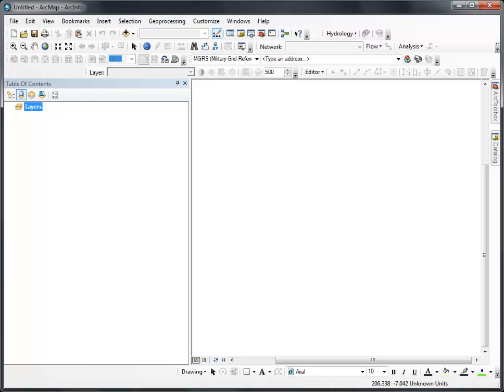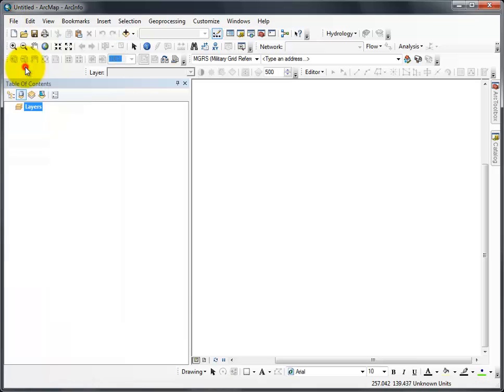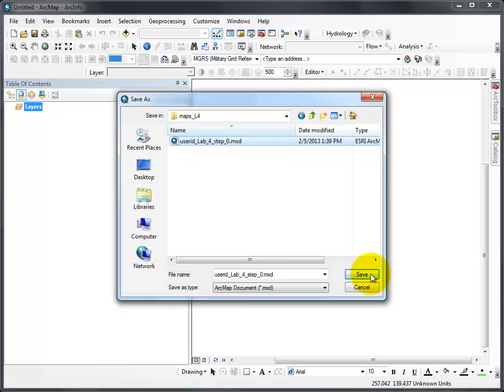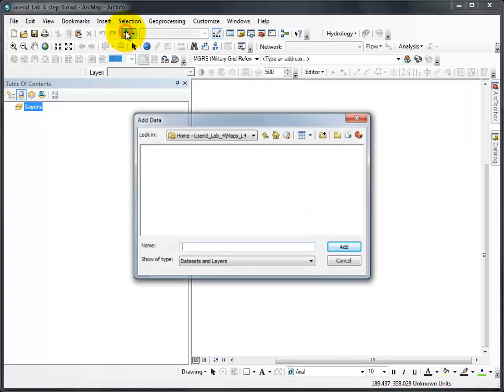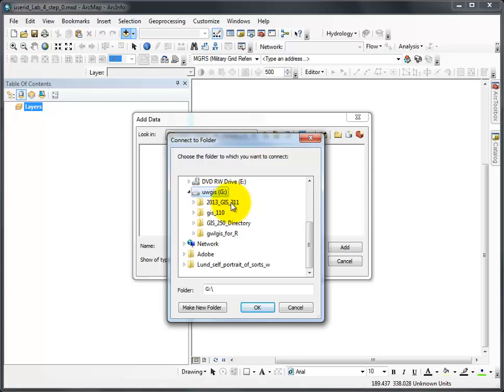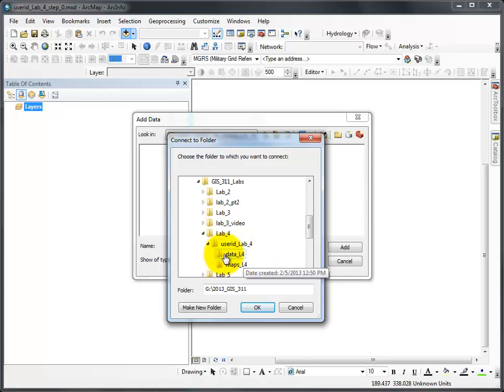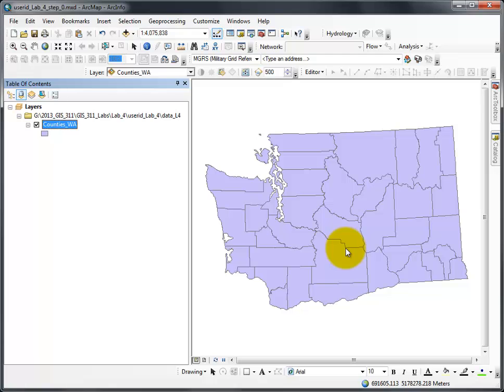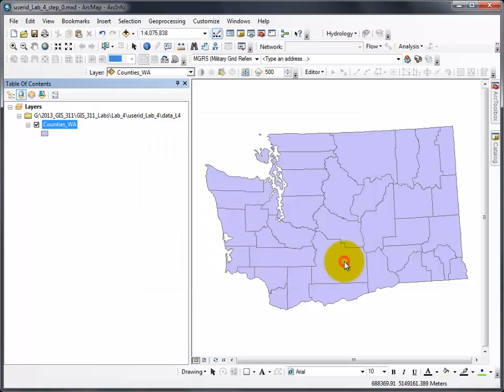Connect to Folder | a GIS ArcMap 10.0 SP3 Video Tutorial by Gregory Lund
This is a simple 'Connect to Folder' video refresher.